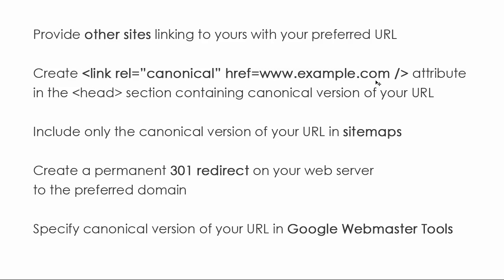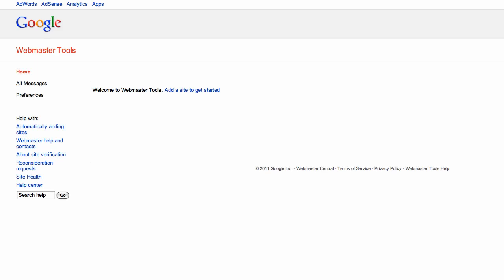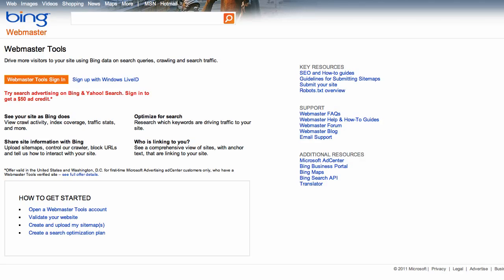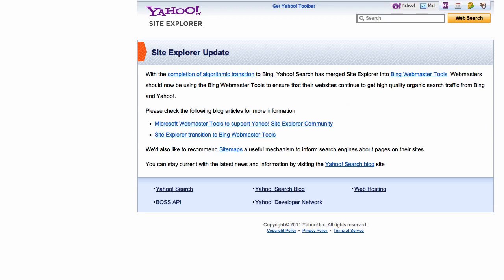URL Canonicalization - Free Tip Friday.mp4